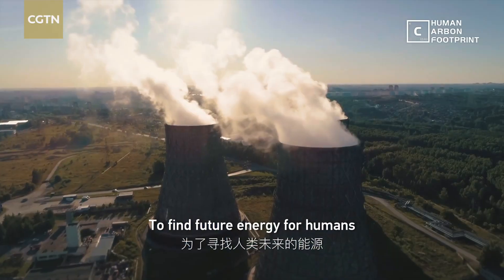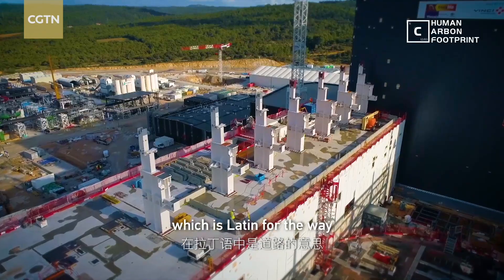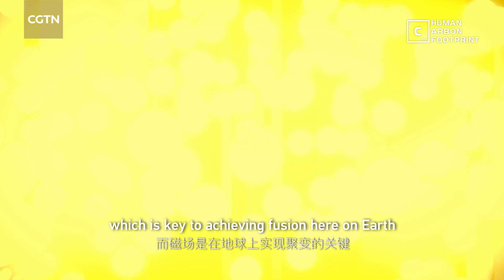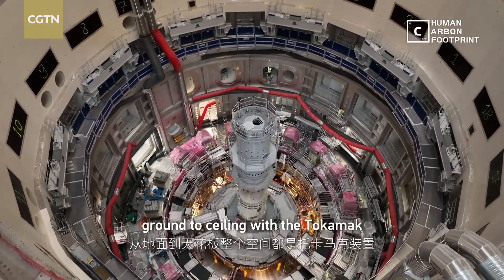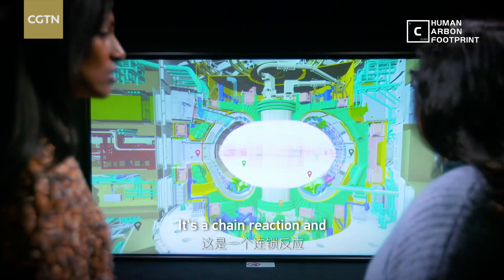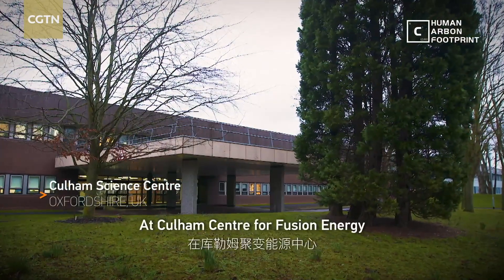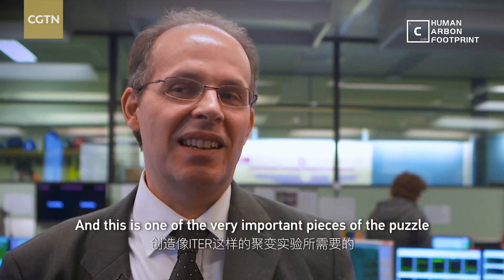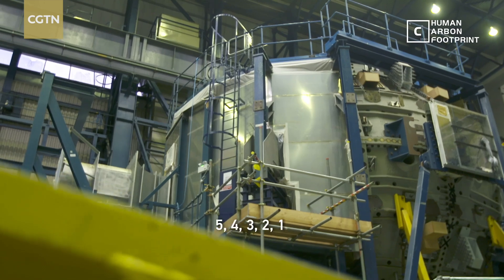'Human Carbon Footprint': Inside the world's largest nuclear fusion reactor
Nuclear fusion is considered the ultimate energy source for mankind. Once it succeeds, we may no longer need to rely on other new energies. CGTN went to the construction site of the world's largest nuclear fusion project – ITER. Check it out in this "Tech It Out" documentary titled "Human Carbon Footprint."